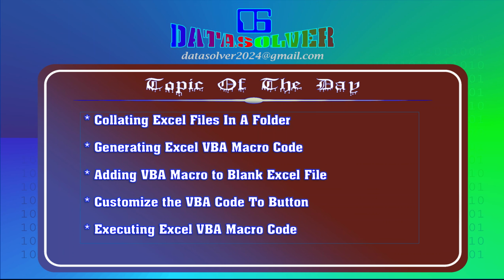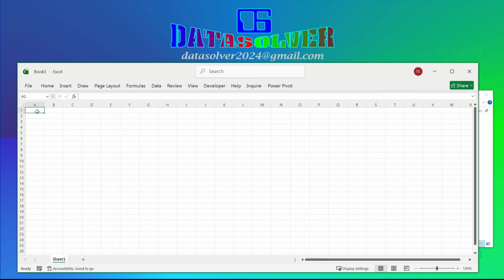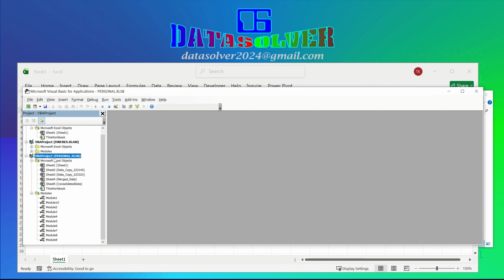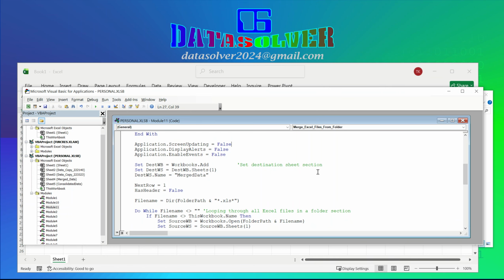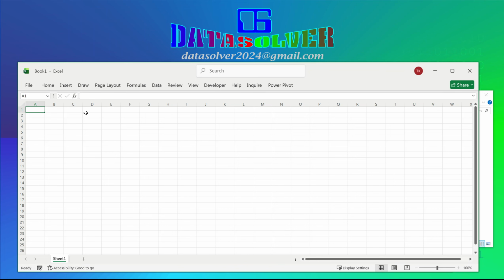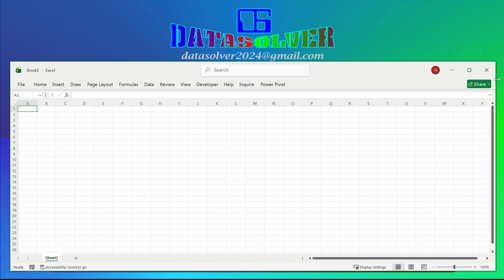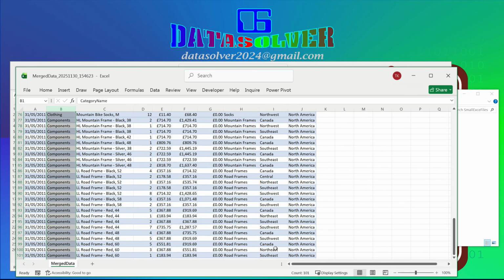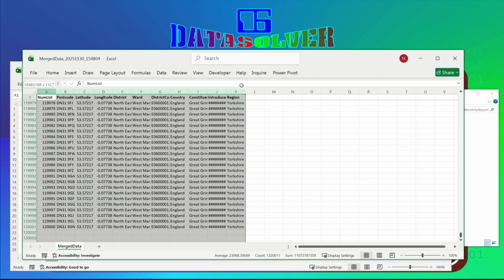Excel VBA Generic Auto File Merger: Click a Button to Merge All Excel Files in a Folder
Tired of manually copying and pasting data from multiple Excel files? 😫
In this video, I’ll show you how to build a generic Excel VBA macro that will:
✅ Automatically loop through all Excel files in a folder
✅ Merge their data into one master sheet
✅ Run with a single button click – no coding experience required!
🎯 What you’ll learn:
• How to enable and use Developer / VBA in Excel
• How to write a reusable macro to merge files
• How to select a folder dynamically (no hard-coding paths)
• How to handle different file names and sizes
• Tips to avoid common VBA errors
📂 Perfect for:
• Monthly or weekly reports
• Merging templates from different users
• Combining CSV/Excel exports into one file
🧩 Files & Code:
I’ll walk through the VBA code step by step so you can easily copy, modify, and reuse it for your own projects.
If you need help customizing the macro, drop your scenario in the comments 👇